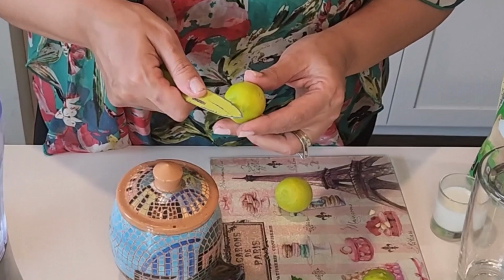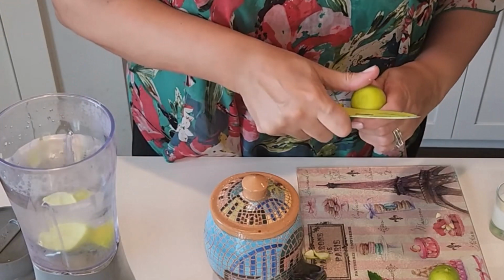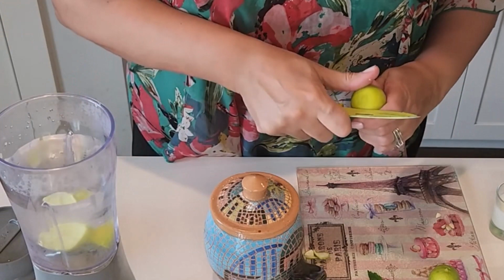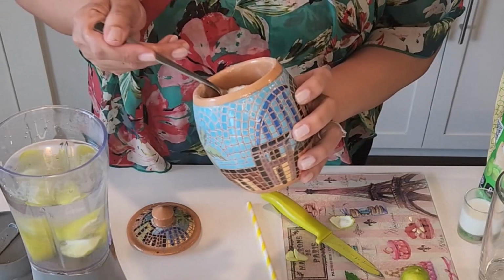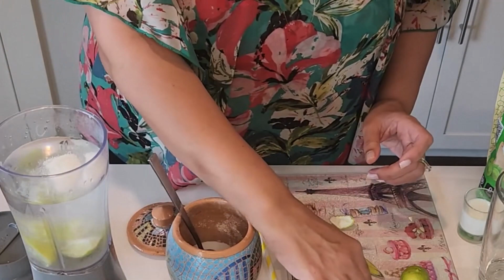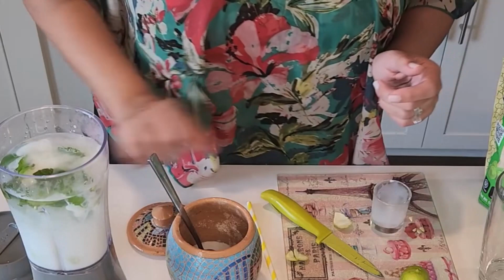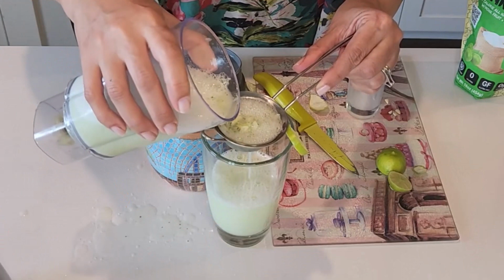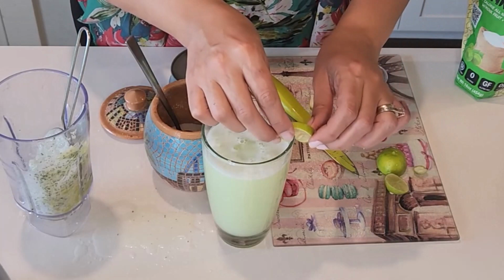Nancy’s Best Homemade, No-Squeeze Lemonade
Perfect for hot summer days! If you like lemonade, you will LOVE this recipe!  It features a special ingredient that Nancy learned from an Italian chef that makes the lemonade smooth and frothy. Instead of squeezing the lemon/lime, the whole fruit goes into the blender.  Try it!  You will love it!

► Kitchen knife set

*Serving size*: Makes one serving (one glass)

*Ingredients*
► 2 key limes or one lemon
► 1 cup cold water
► 2 tbsp monk fruit or sugar
► 5-7 leaves fresh mint
► 2 tbsp milk
► ice cubes

*Directions*
► Cut off the top and bottom of the lime / lemon (these parts are bitter)
► Cut the lemon / lime into quarters to make the pieces easier to blend
► Blend all the ingredients in a blender
► Use a sieve to strain the juice into a tall glass
► Add ice cubes if you wish
► Decorate your glass with a slice of lime/lemon